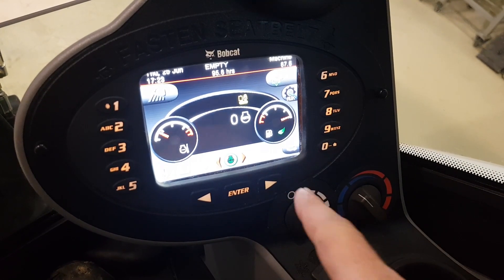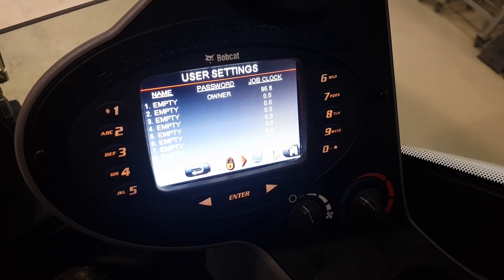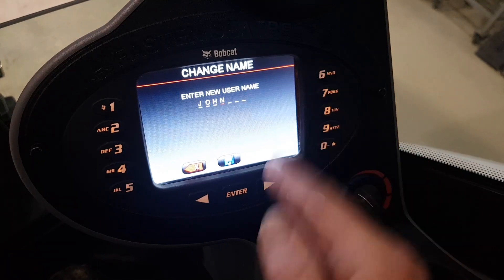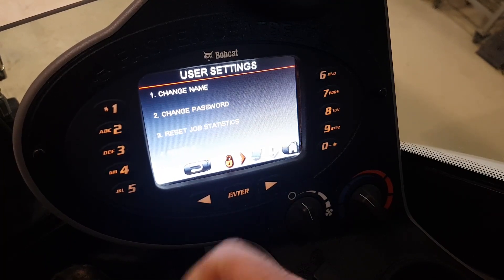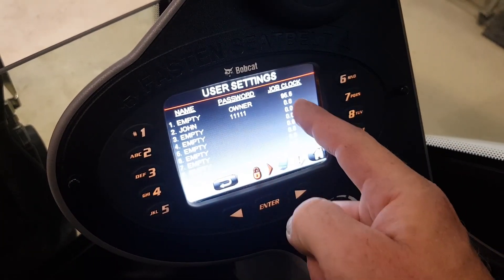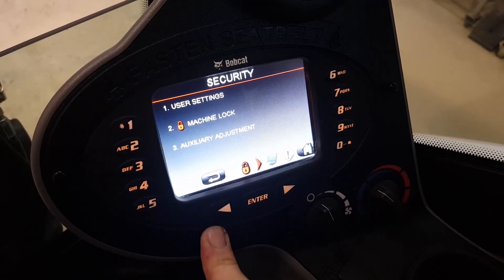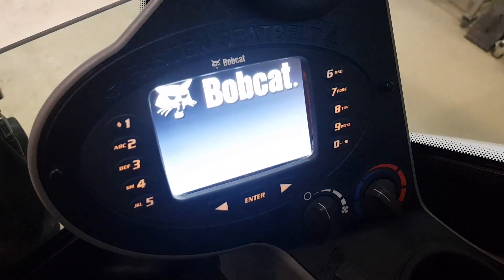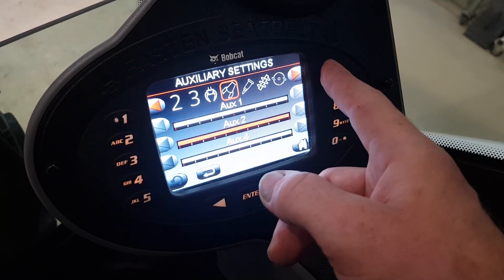Trainers Tips and Tricks - Bobcat Excavators new user setup on Deluxe panel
Bobcat trainer Tomáš is showing and explaining how to setup new user and adjust user settings on Deluxe panel of Bobcat Excavator.
Do you want to know more? Have a tip for new challenge to cover in our Trainers Tips and Tricks?